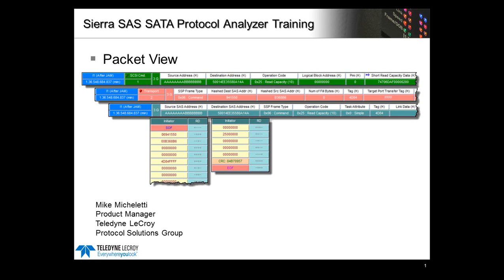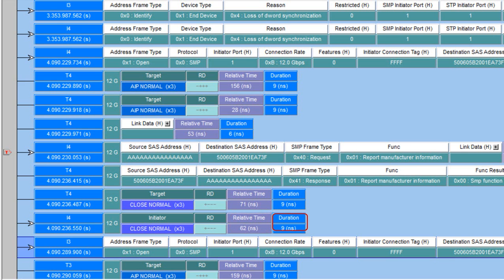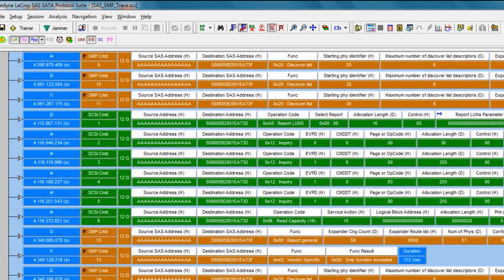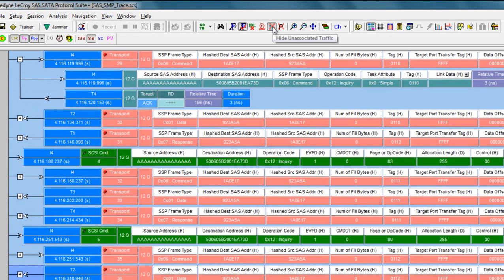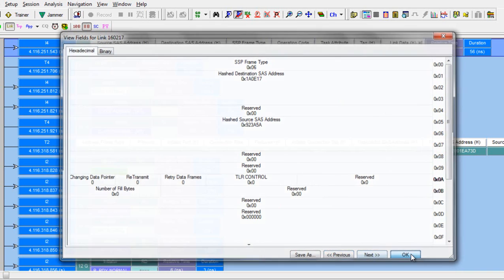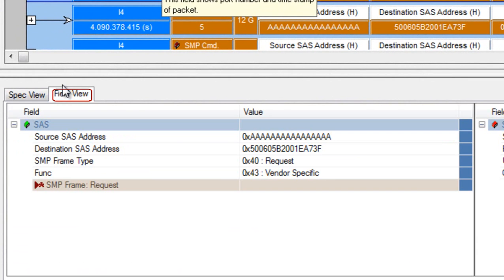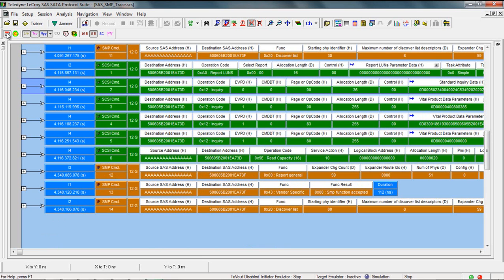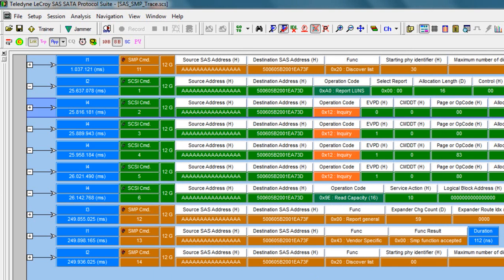SAS SATA Analyzer Training Packet View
See a brief overview of the Packet View which decodes a sequence of frames into logical exchanges.